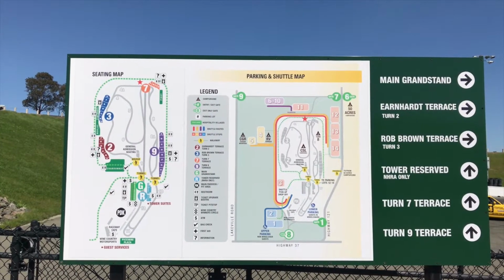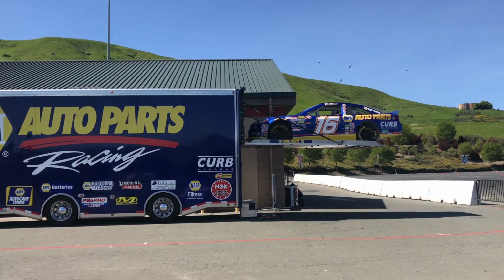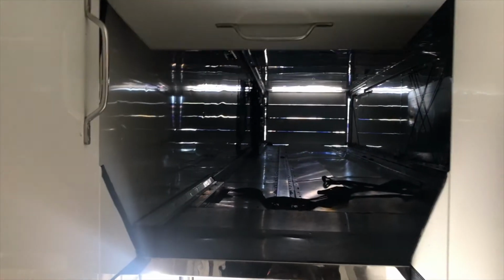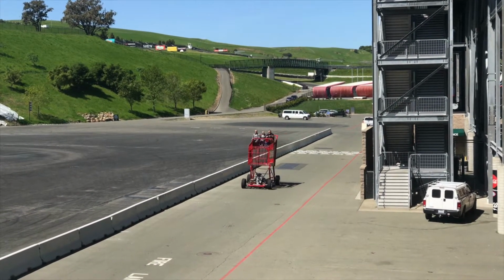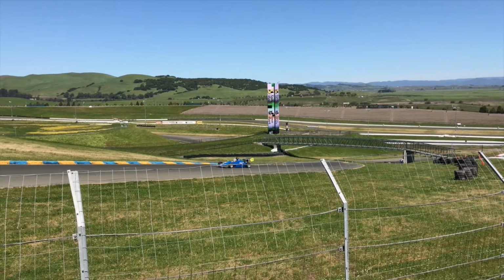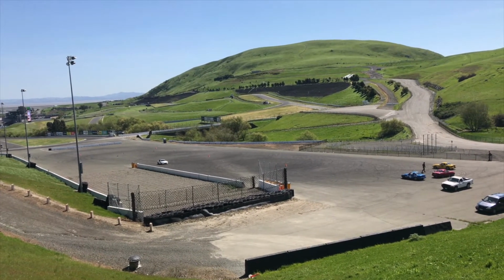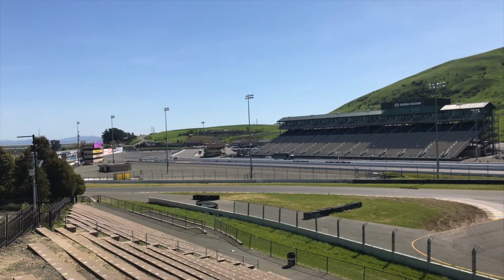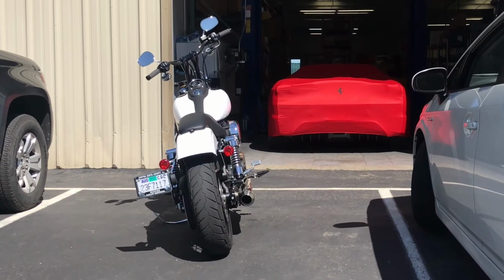my visit to SONOMA RACEWAY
Testing at sonoma raceway, When I went to sonoma, the track had testing going on. Saw nascar doing testing and gathering data for pixar studios for the next 'cars' film. Shadow dm4 testing and tuning their car. Mclarens, audi r8 and many other road cars on steroids testing and tuning. kit cars. I saw a 16 year old japanse girl perfecting her cornering skills the way we did in the game 'gran truismo'.  Check out the video and comment on what you would like to see in my future videos.